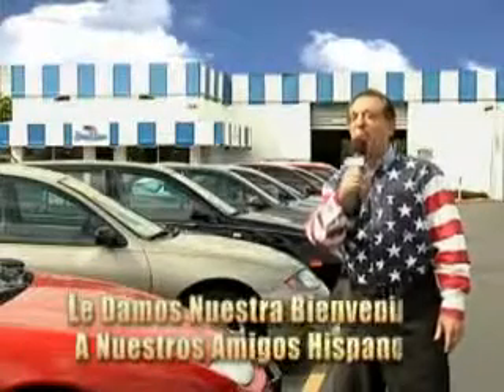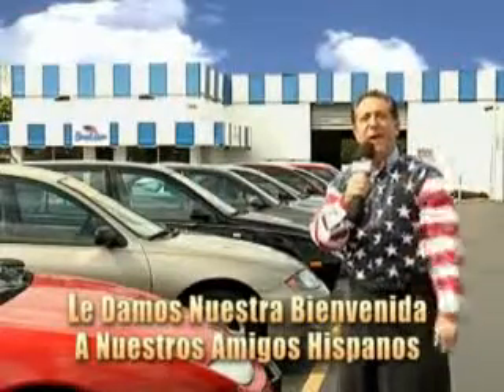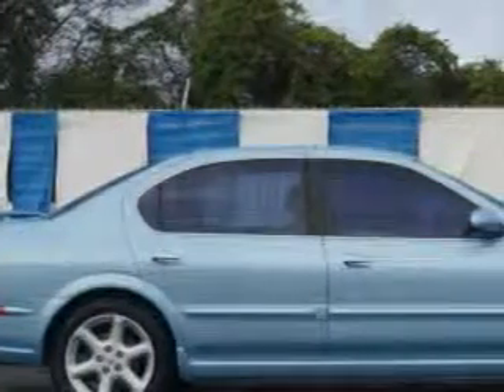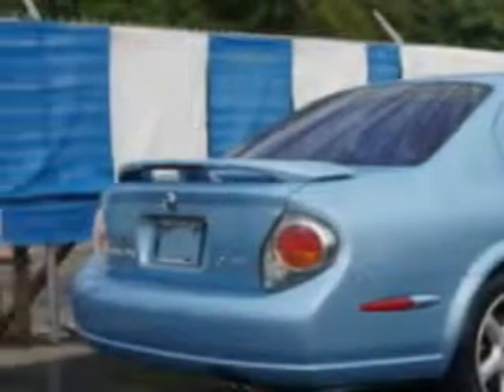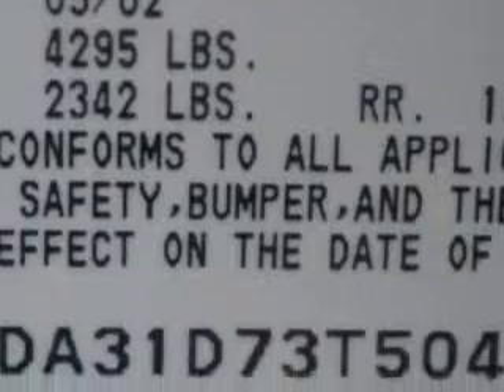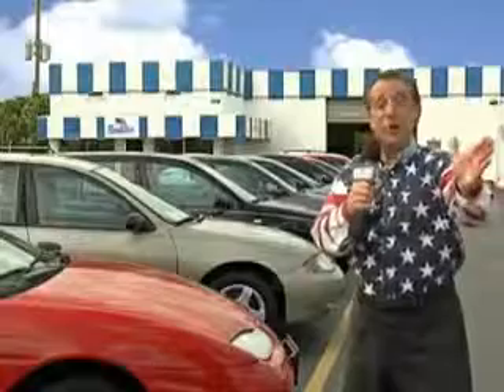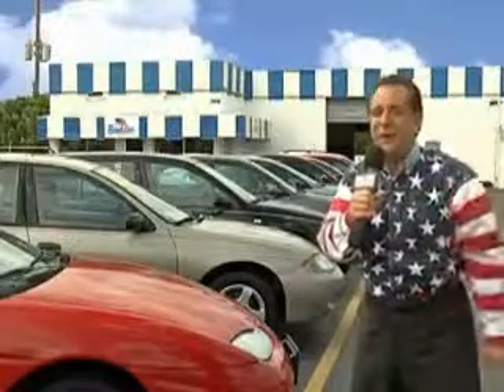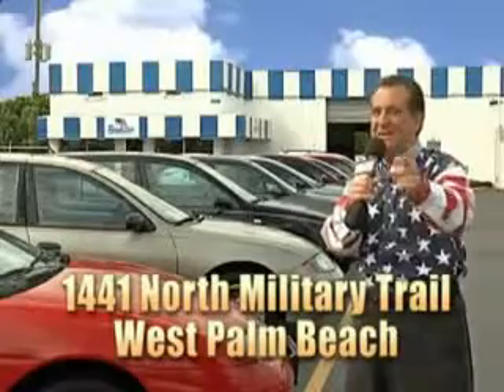2003 Nissan Maxima Beach Cars West Palm Beach, FL 33409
Nissan Maxima You will love this  Blue   Nissan Maxima 4 Dr Sedan, equipped with a 6 Cylinder DOHC engine and an automatic transmission.

Beach Cars
1441 North Military Trail